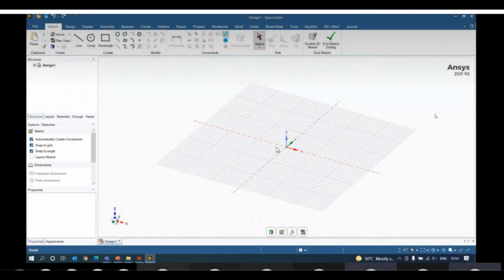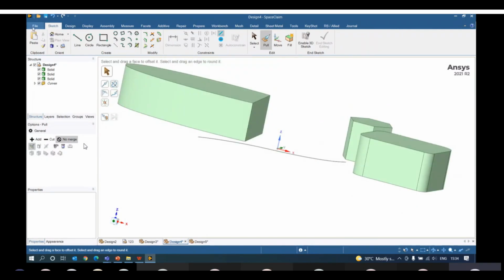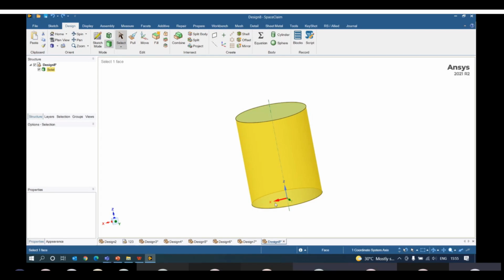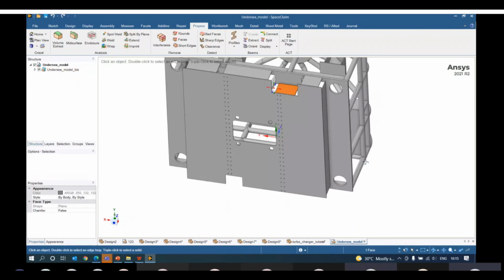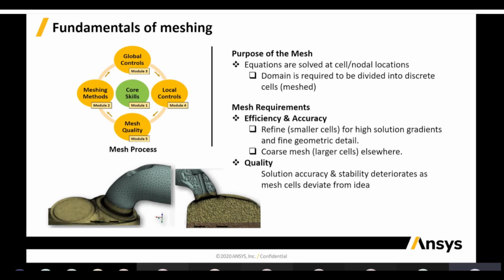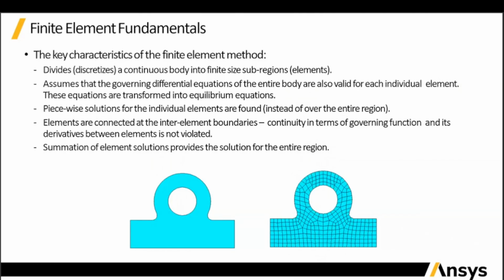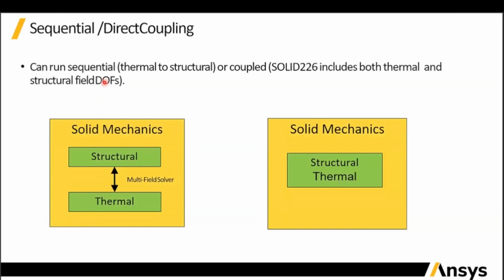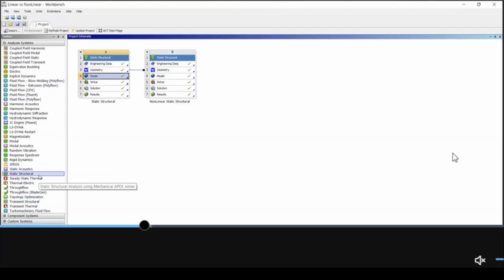FEA with Ansys crash course part 1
TIMESTAMPS
0:00          Intro to space-claim
1:33:37    FEA theory part